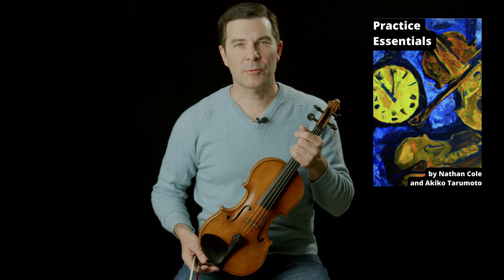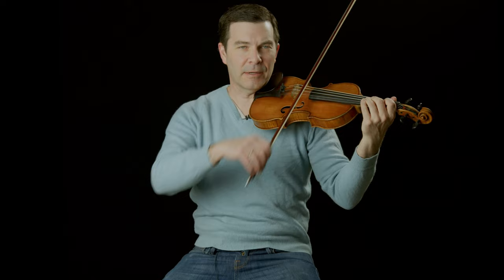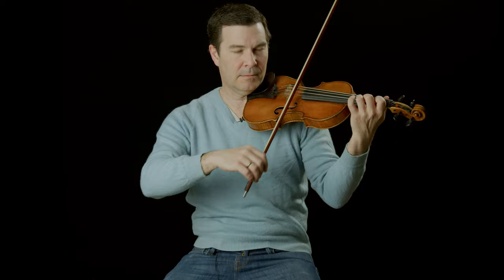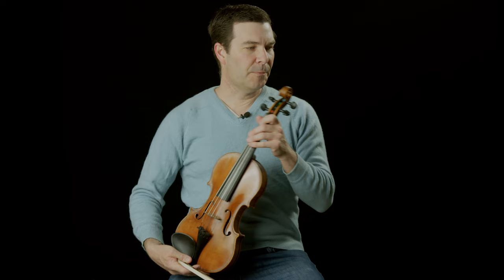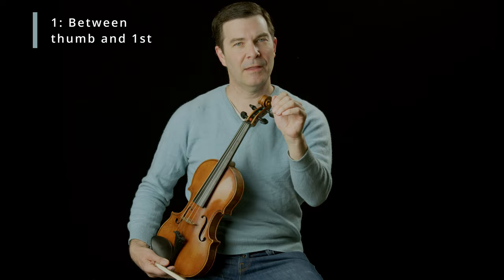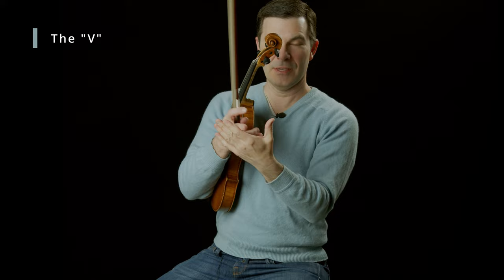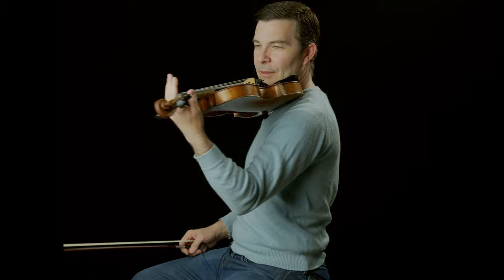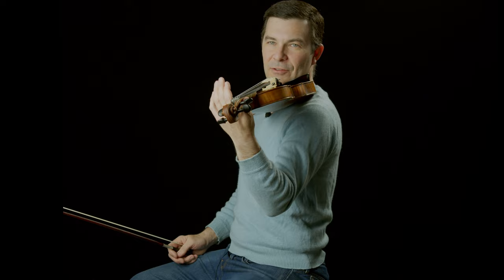Mind the Gap: free your violin left hand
0:00 Introduction: Mind the Gap
1:10 Two main sources of left-hand tension
1:49 What's the harm?
2:35 How to diagnose tension (physically)
4:43 How to diagnose (musically)
5:57 What's the ideal left hand?
6:35 The "one weird trick"
8:39 Minding the Gap in Schradieck
11:23 Back to the right side of the tracks
13:39 Conclusion and an alternate "trick"